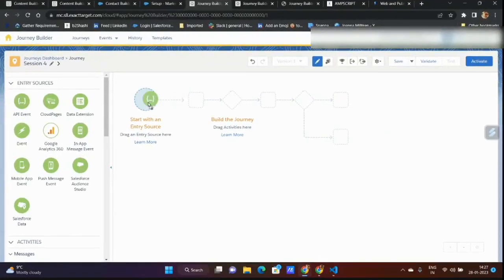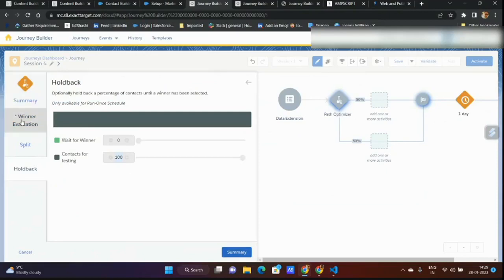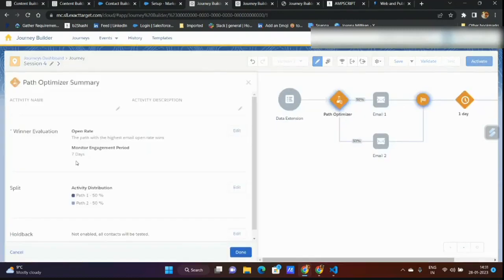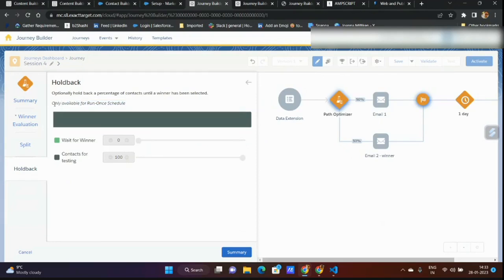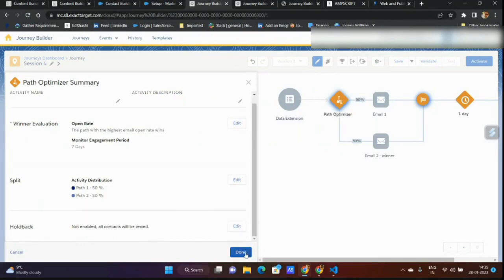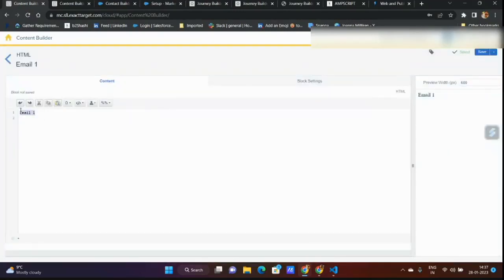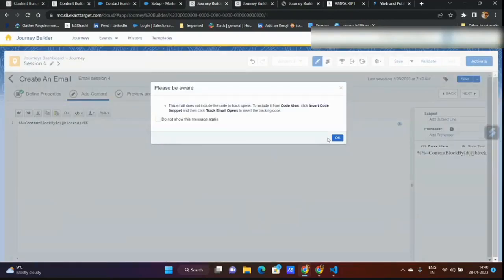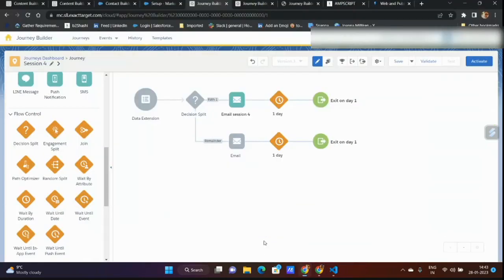Journey Builder Enablement: AB Testing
AB Testing in Journey Builder for Recurring Schedule.
In this session we will discuss, path optimizer , we learnt about AB Testing, Winner path configuration and how we can enhance the journey and implement path optimizer with content block for recurring journey scheduled.